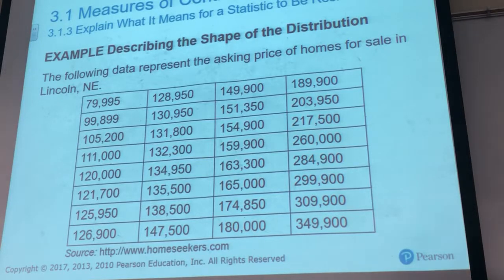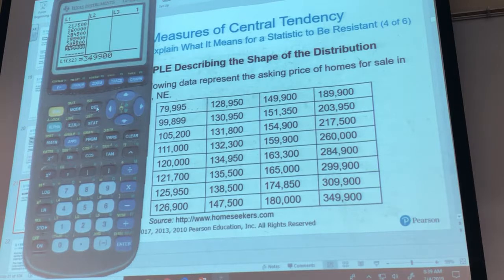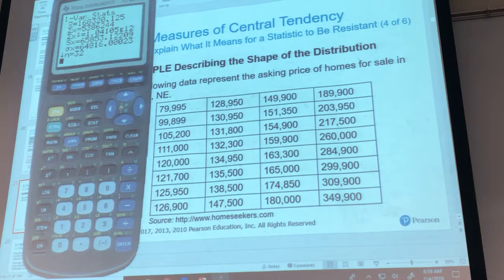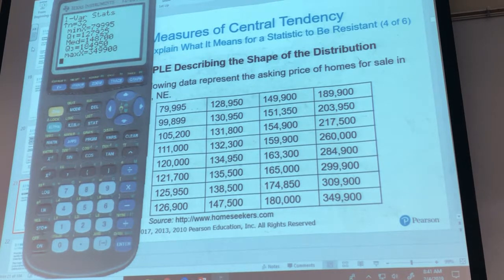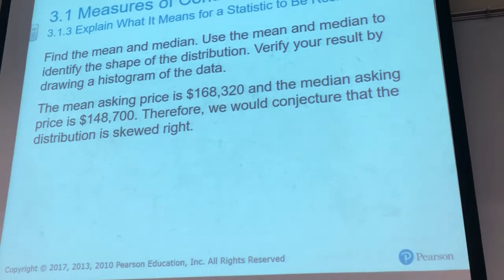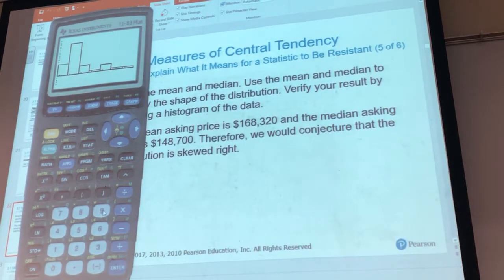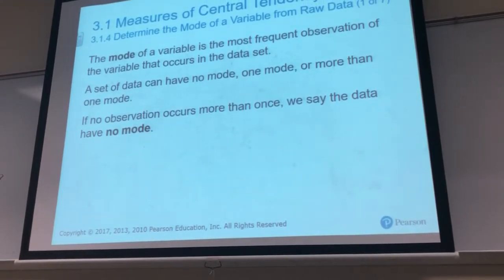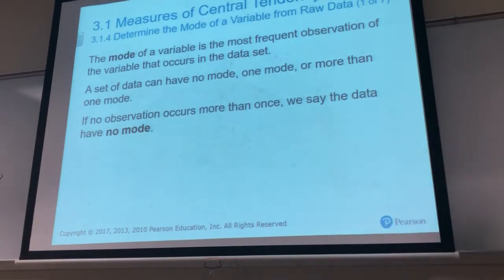Statistics Intro Class22